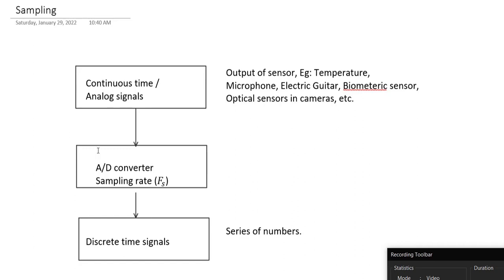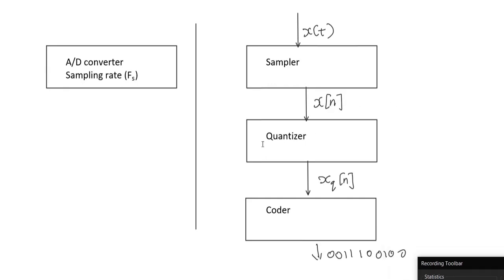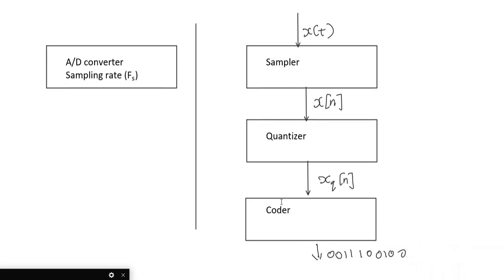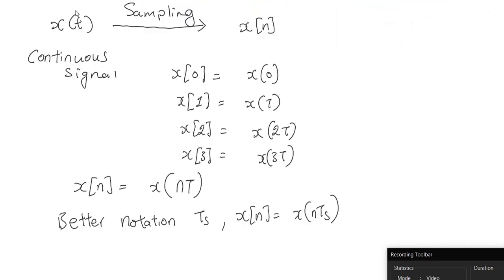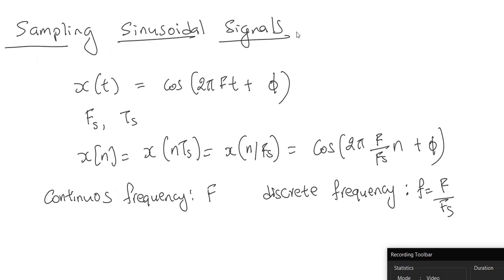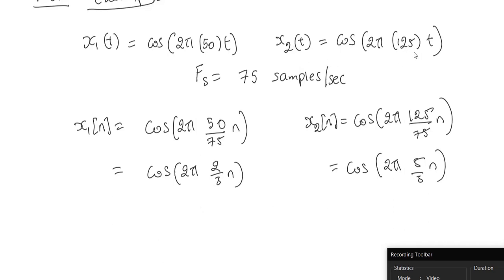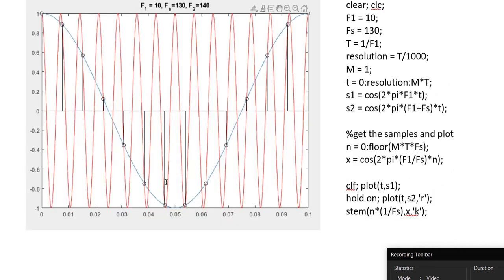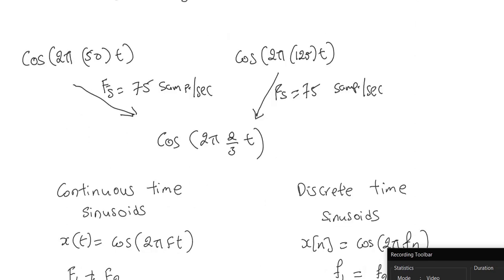Sampling: From continuous time to discrete time signals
Provides an overview of A/D conversion and discusses mathematical aspects of the sampling process. Demonstrates the non-uniqueness of inverse mapping after sampling (aliasing) using MATLAB examples.

Script used for generated sum of sinusoidal signals:
Script used for generating the plot:
T = 1;
F0 = 1/T; %fundamental frequency (Hertz)
resolution = T/100; %# of samples in a period
t = 0:resolution:3*T; %generate the time values
coeff = rand(1,3); phase = 2*pi*rand(3,1); %coeffs and phases for harmonics
%add all the harmonics
s = coeff*sin(2*pi*(F0*diag(1:3))*repmat(t,3,1)+ phase);
clf; plot(t,s(1,:));hold on;

Fs = 10*F0; %sampling rate (samples/sec)
Ts = 1/Fs; %sampling time
n = 0:floor(t(end)/Ts); %generate sample index numbers
%collect  the samples x[n] = s(nTs) = s(n/Fs)
x = coeff*sin(2*pi*((F0/Fs)*diag(1:3))*repmat(n,3,1)+ phase);
stem(n*Ts,x);
legend('continuous time', 'discrete time');
xlabel('time');ylabel('signal value');

Script used for demonstrating multiple continuous frequencies being mapped to the same discrete frequency

clear; clc;
F1 = 10;
Fs = 130;
T = 1/F1;
resolution = T/1000;
M = 1;
t = 0:resolution:M*T;
s1 = cos(2*pi*F1*t);
s2 = cos(2*pi*(F1+Fs)*t);

%get the samples and plot
n = 0:floor(M*T*Fs);
x = cos(2*pi*(F1/Fs)*n);

clf; plot(t,s1);
hold on; plot(t,s2,'r');
stem(n*(1/Fs),x,'k');